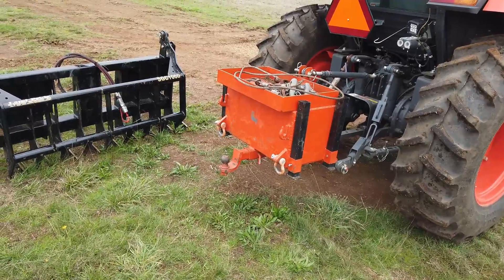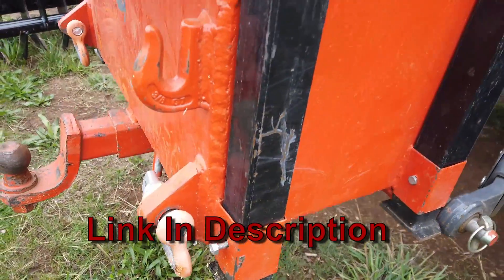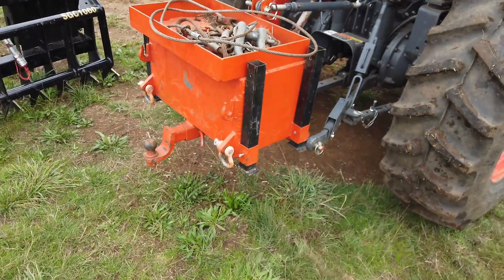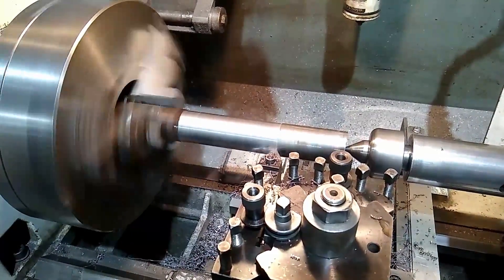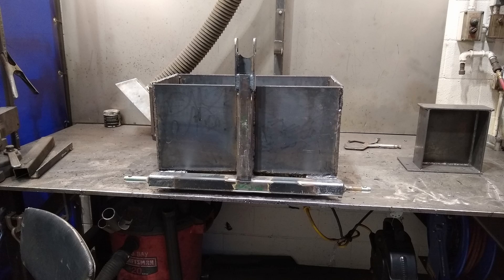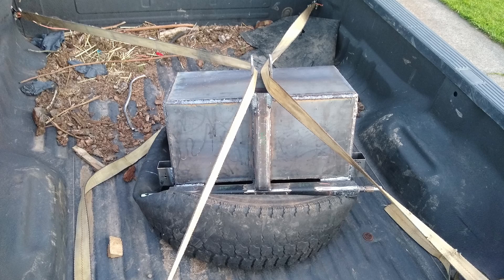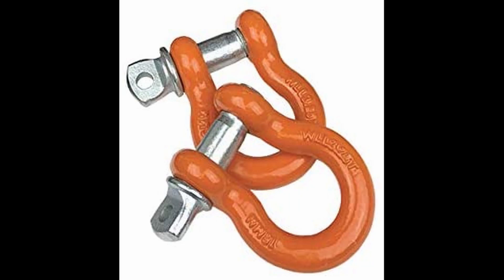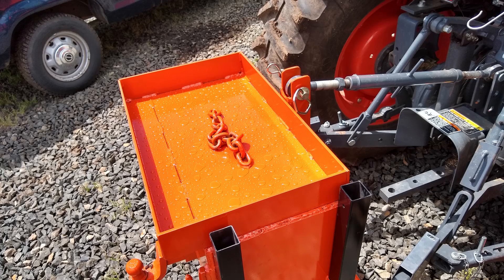Custom Built 1000Lb 3 Point Ballast box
Overview and details of the 1000 lb ballast box I Built for my Kubota, includes a hitch receiver, tow points, and tool tray.